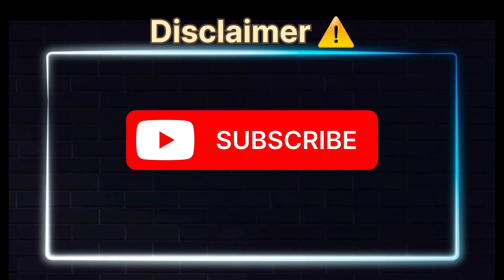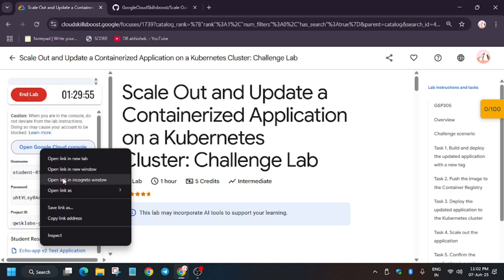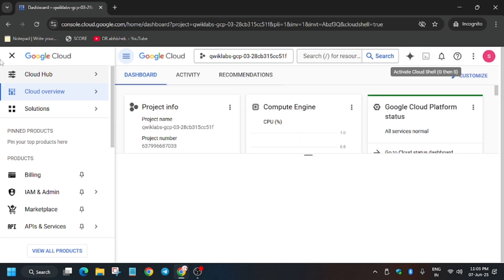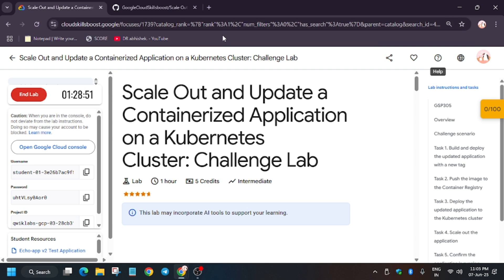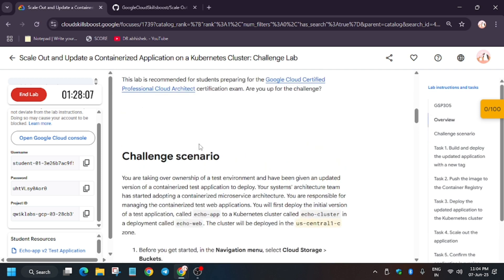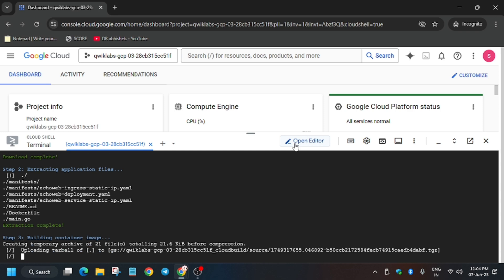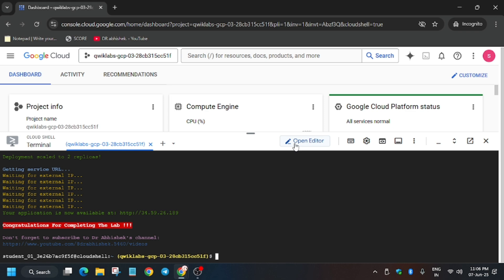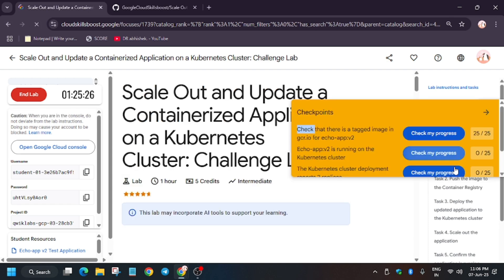Scale Out and Update a Containerized Application on a Kubernetes Cluster Challenge Lab GSP305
🔗 Join the Journey:
📚 Learning Resources

🔍 Common Queries
qwiklabs
arcade facilitator